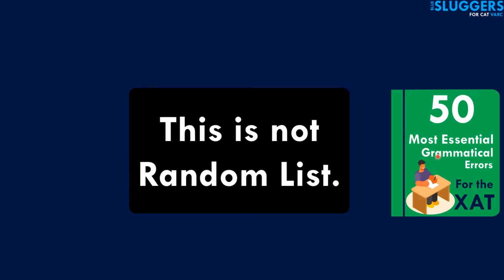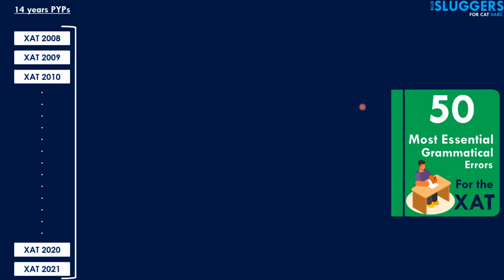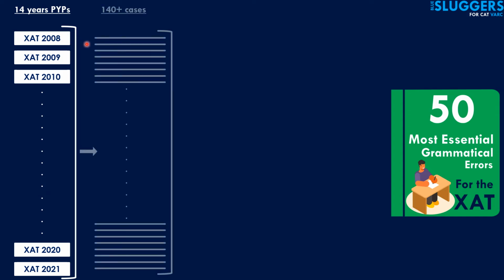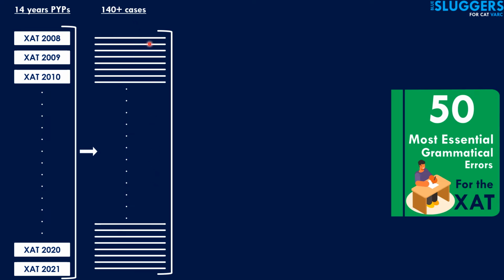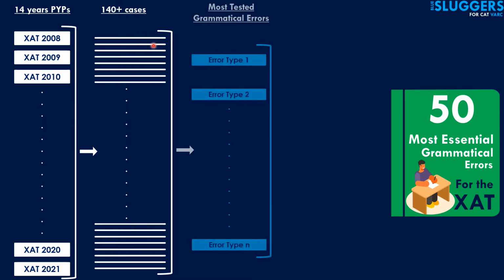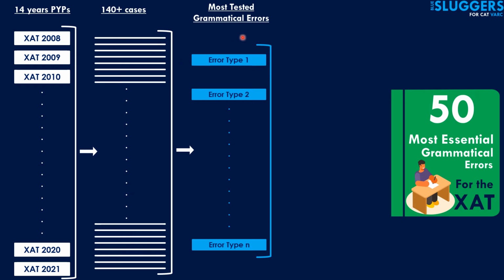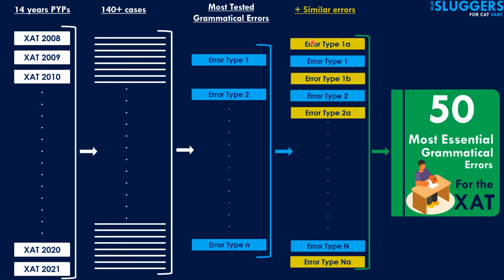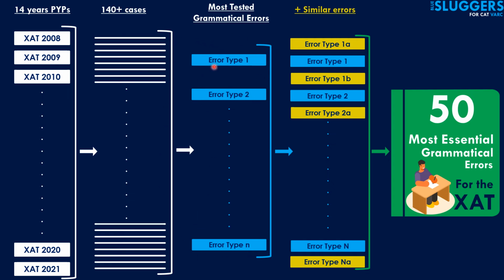Rationale behind "50 Most Essential Grammatical Errors for the XAT"